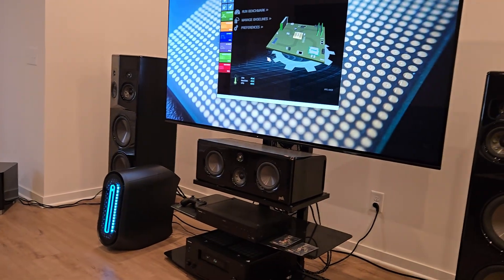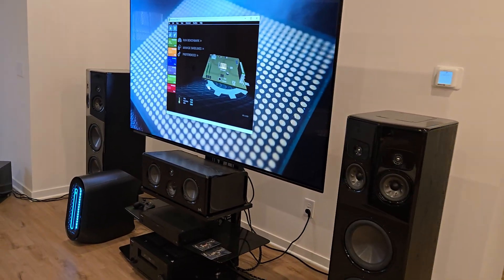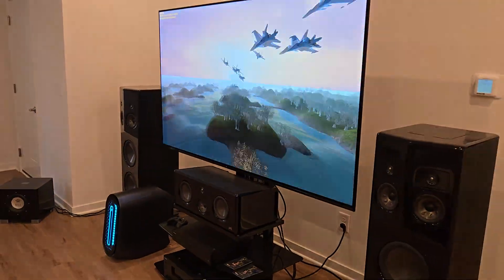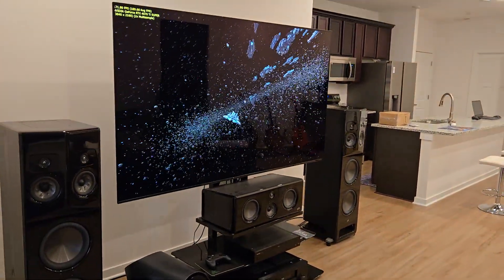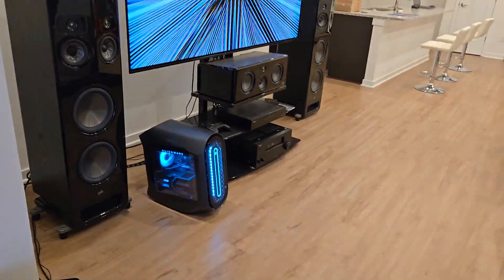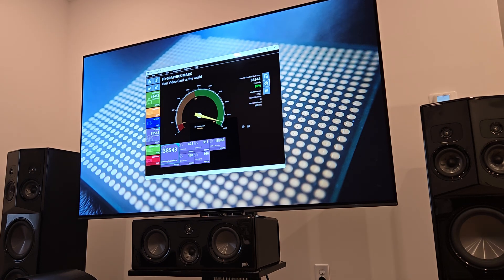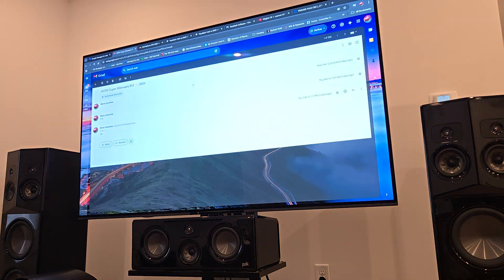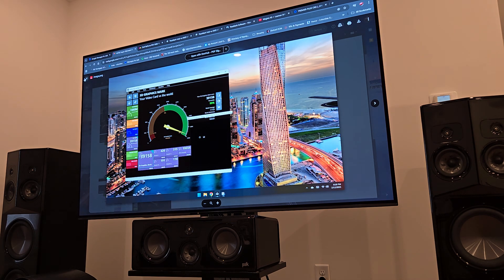RTX 5090 performance from a RTX 4070 Ti Super no overclocking in a DELL Alienware R13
That same  shown in the video with a i7 1100KF and got a PassMark score of 32049 that was normal for this card, so I put it in the R13 and got a score higher "39158" than the RTX 5090 my guess is the Intel Core i9-12900F is 65W so it is giving the performance without the heat and thermal throttling.

Note: I was only expecting to get the same score as the original score when the RTX 4070 Ti Super was in the Alienware R12 of 32049 and not 39158, I am will to bet this die is from a RTX 4080 or a RTX 4080 Super and the VBIOS show a RTX 4070 Ti  it is only a guess as to why it is on par and outperforming the RTX 5080, and paring it with a very efficient Intel Core i9-12900F 65W allowed this to be revealed.